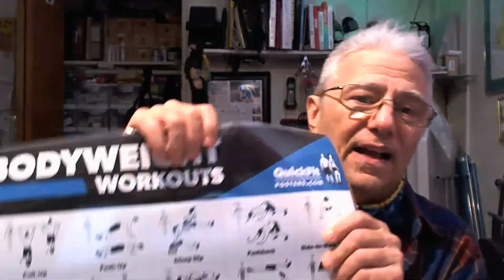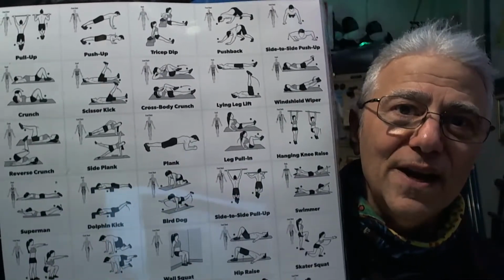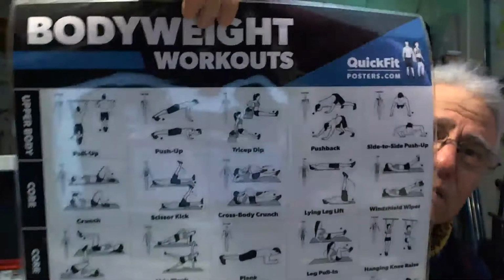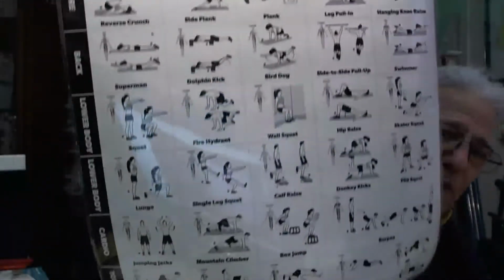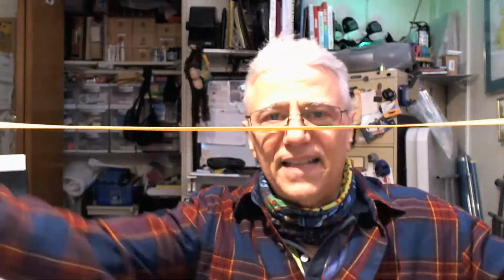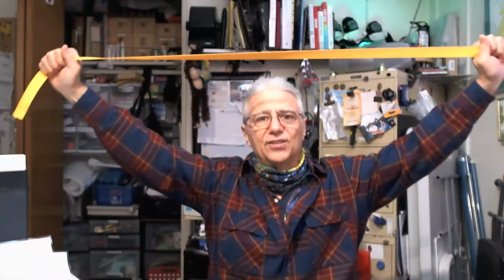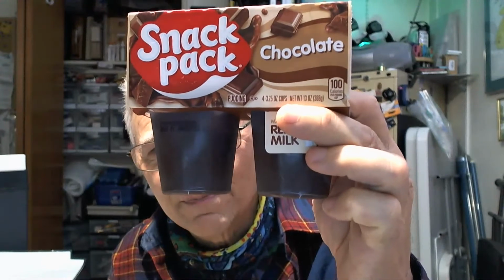UNCLE BILL DUBE WEEK 19 YEAR 2021 🔥 CAMP WEEK 🔥 + Q&A (PHYSICAL EXERCISE)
Talking Physical Exercise this week.  Specifically have planned a weighted vest and different ways to use one.  And eight pounds versus an eight pound DIY similar rig using a backpack.  As always Uncle Bill Dube will be answering any question from his nieces and nephews on or off the topic of the week.